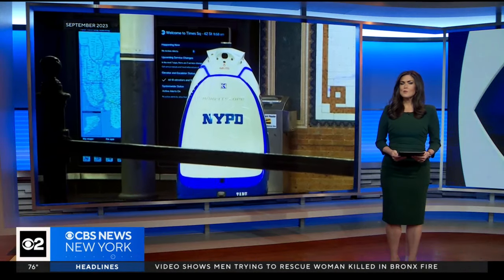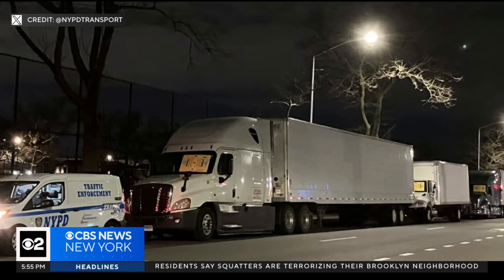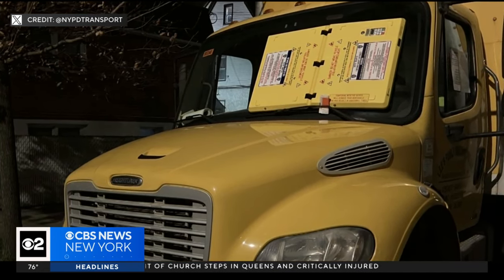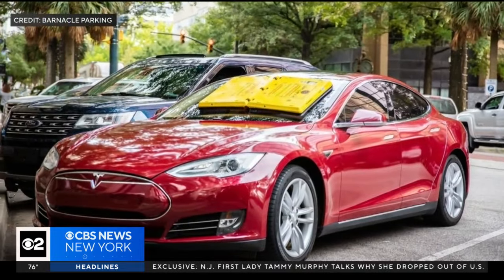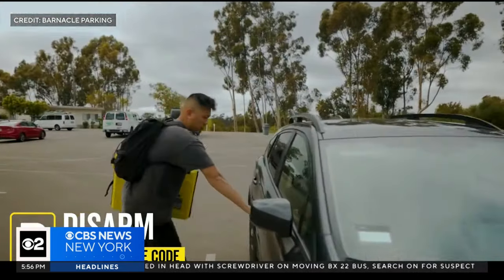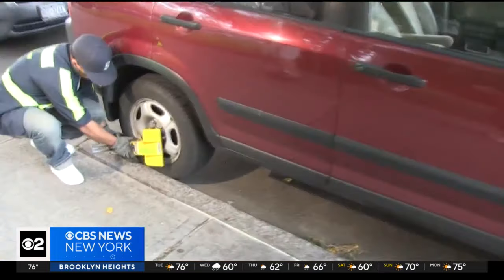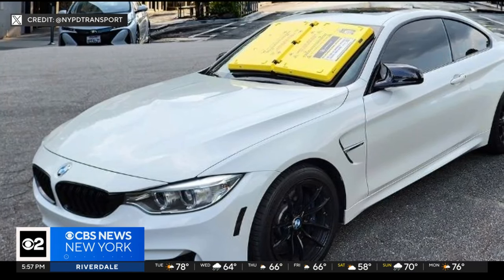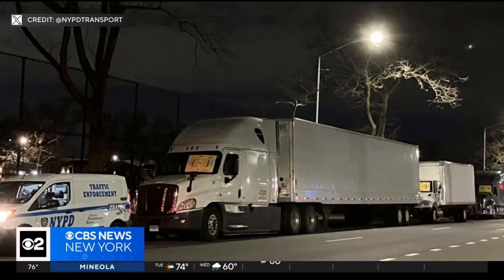NYPD unveils "Barnacle" pilot program, featuring device designed to end illegal parking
The yellow devices are slapped on windshields and then expand, blocking a driver's view. CBS New York's Alice Gainer reports.